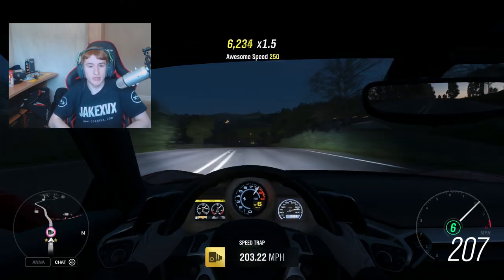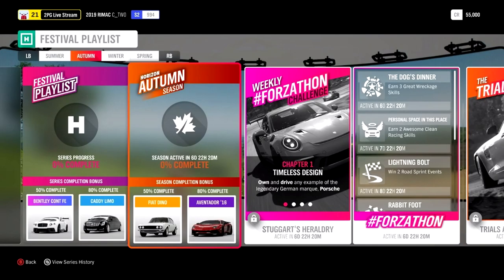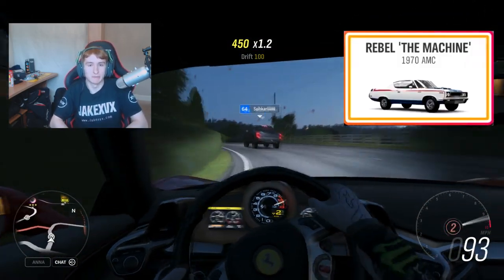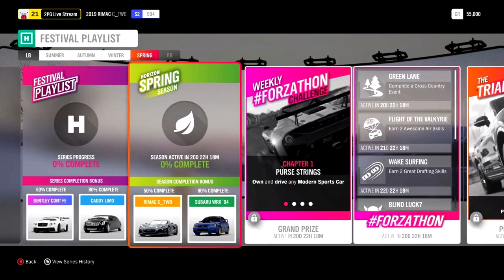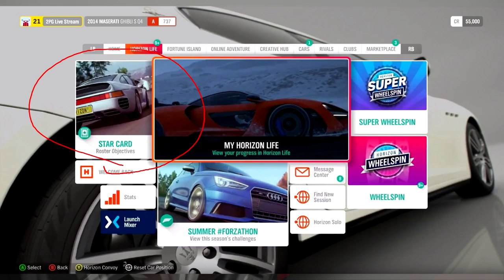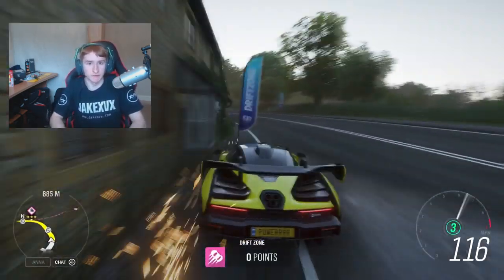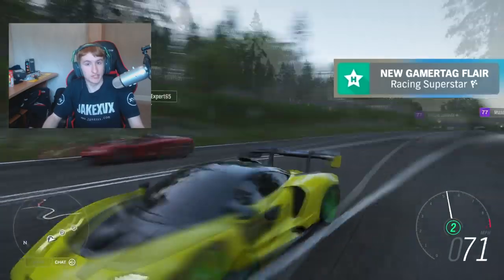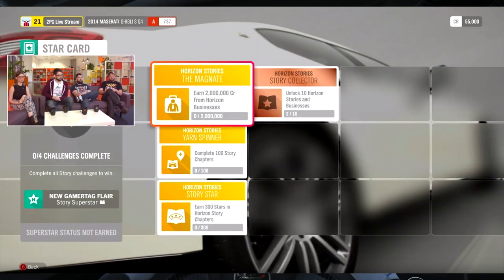Forza Horizon 4 - NEW Update INFO! - NEW 1,900HP Car, New Features & More!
Win Your Dream Car with BOTB! There’s a winner every week, the competition is open worldwide, tickets start at just 85p… and you only have to be 16 to enter!

Win a Vesaro Racing Simulator in the BOTB Lifestyle competition for just 55p!